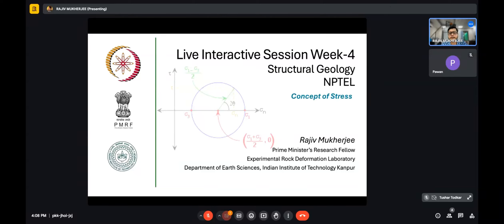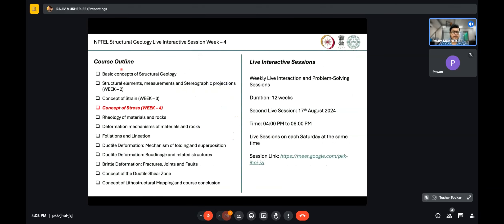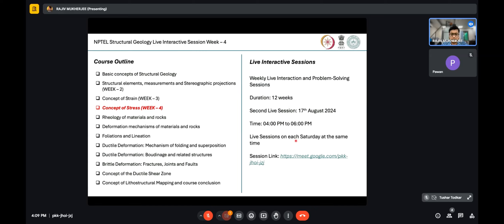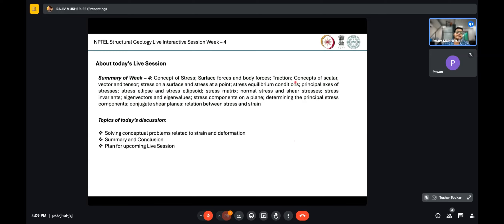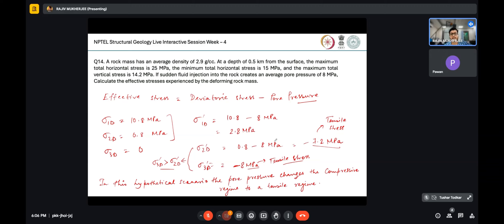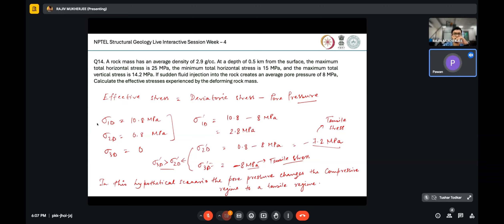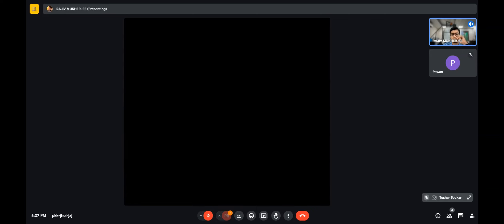NPTEL Structural Geology Live Session Week 4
This is the recording of the WEEK-4 Live Problem Solving Session for the course Structural Geology offered by NPTEL.
Date: 17th August 2024, 04:00 PM to 06:00 PM
Topic of discussion: Concept of Stress in Structural Geology